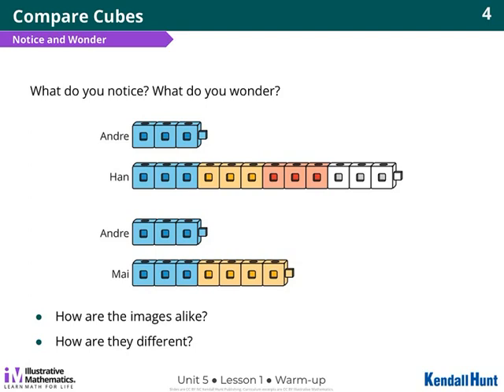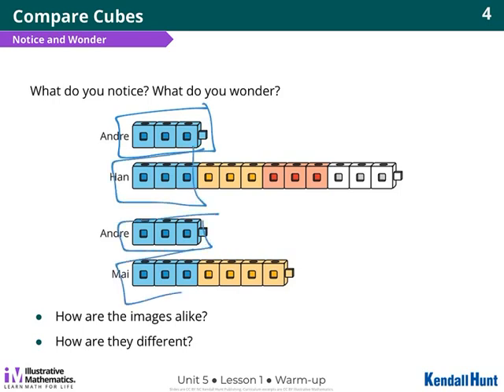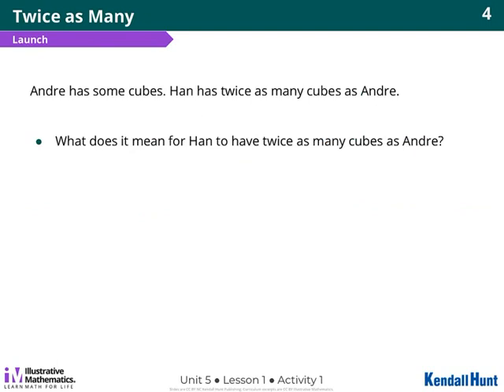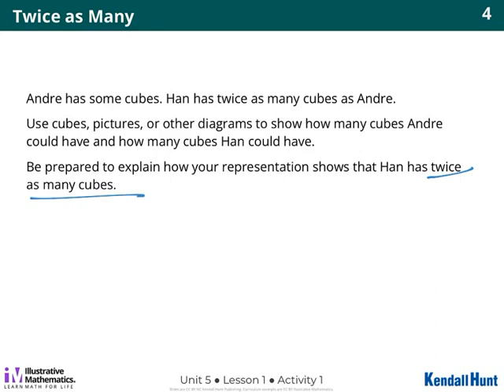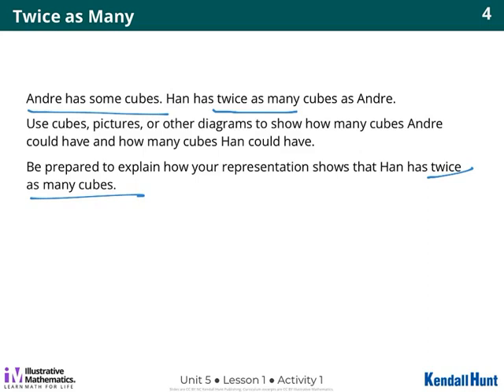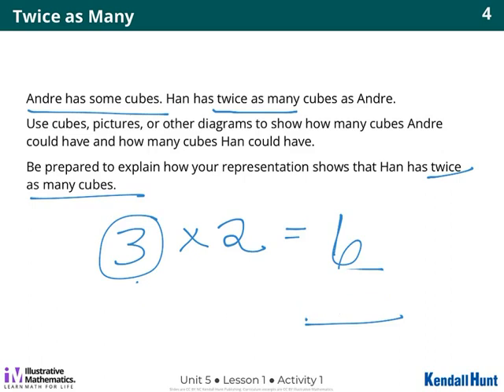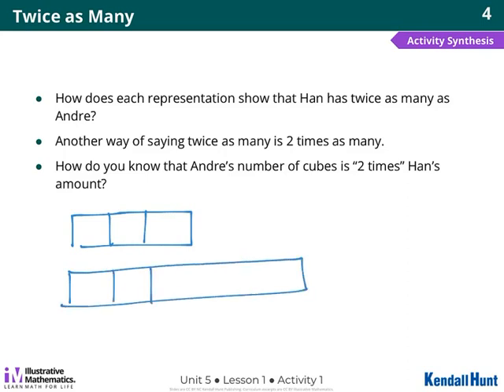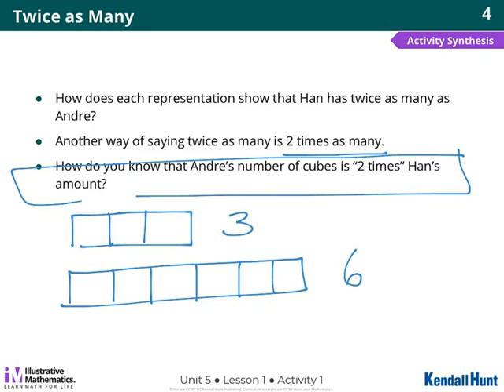Illustrative Math Grade 4 Unit 5 Lesson 1